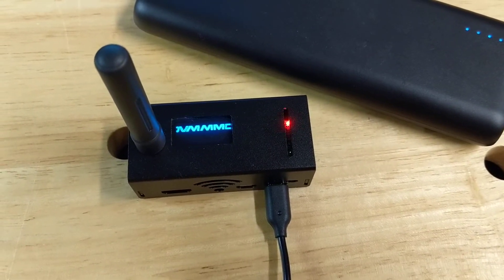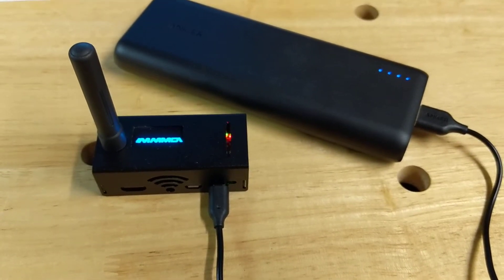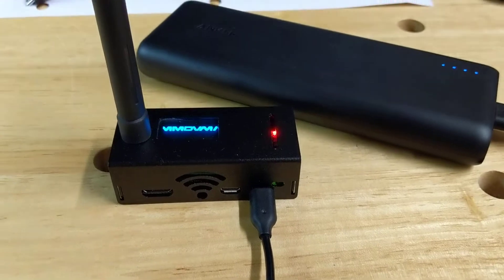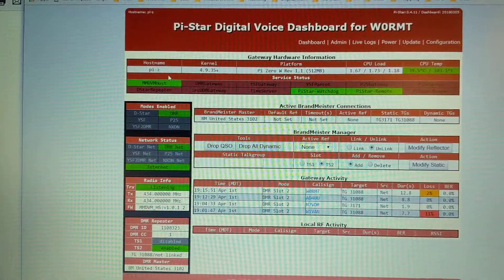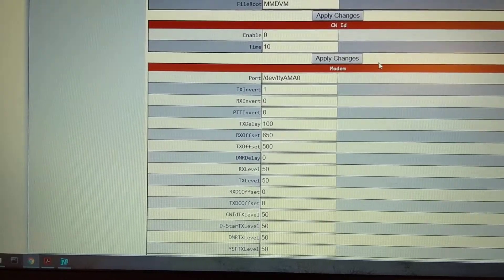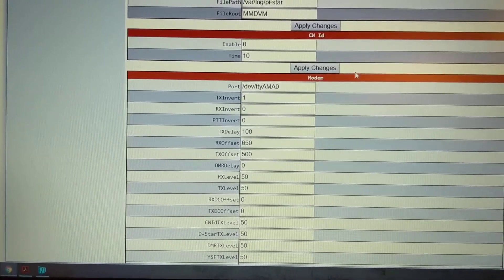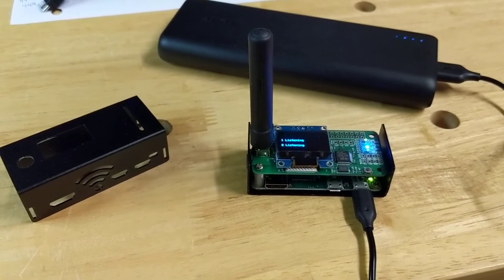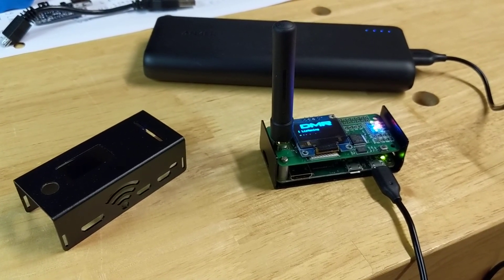JumboSpot hotspot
JumboSpot on raspberry pi zero